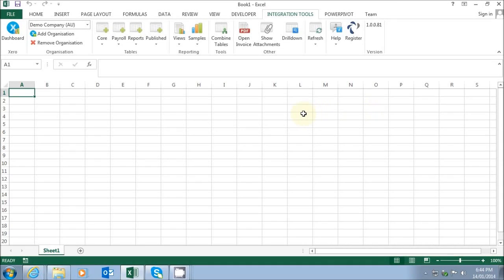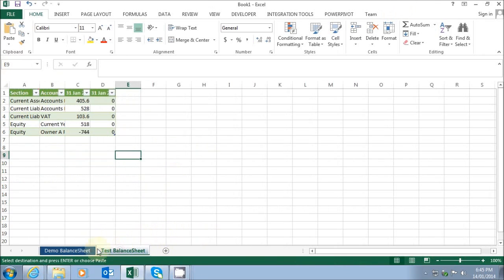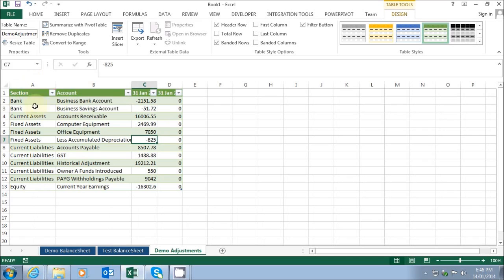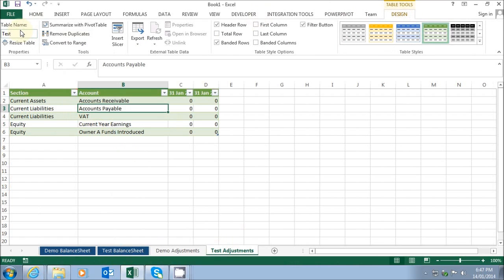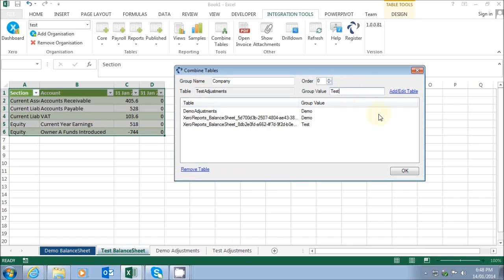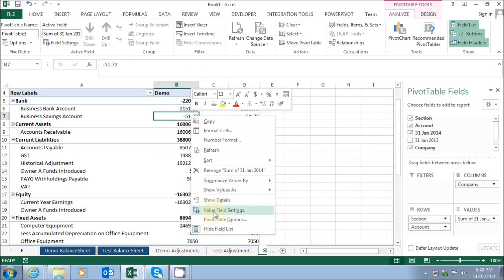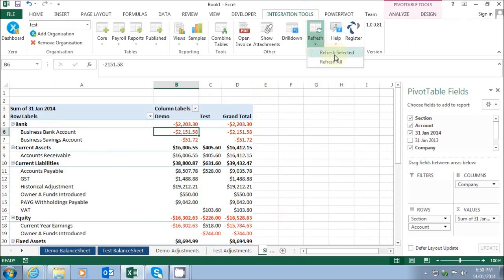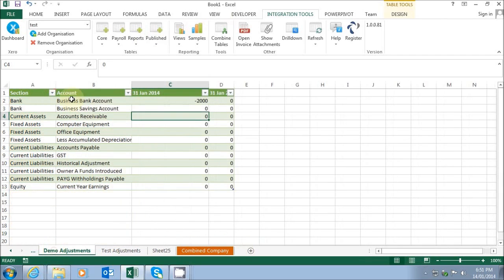Combining Tables: Consolidated Reporting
This video covers how to do some simple consolidated reporting, including how to handle adjustments.